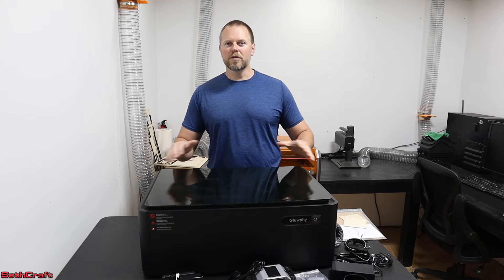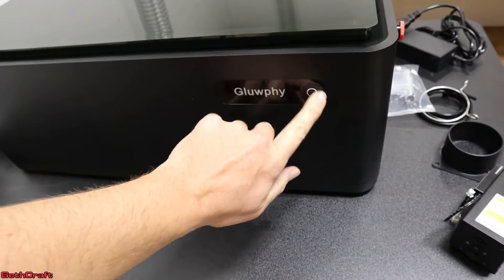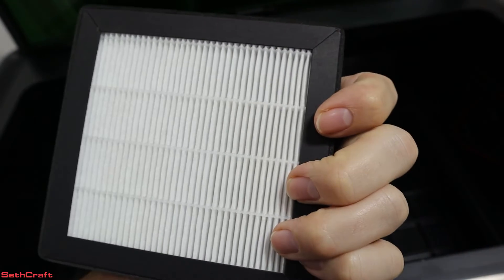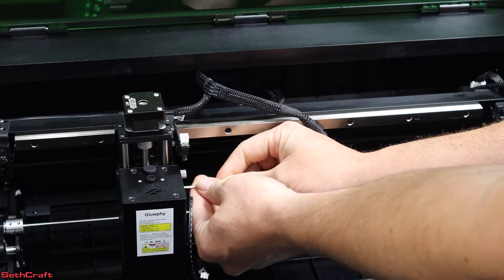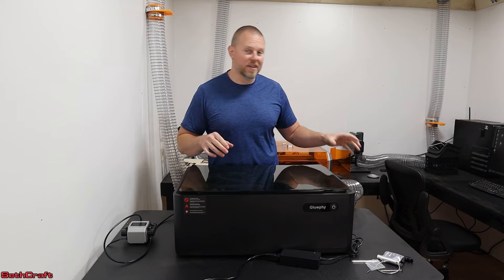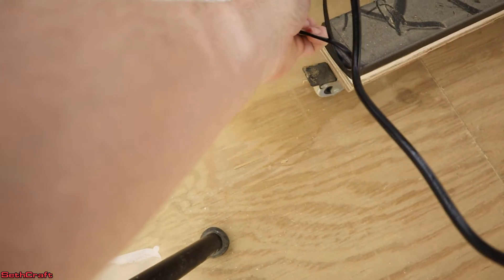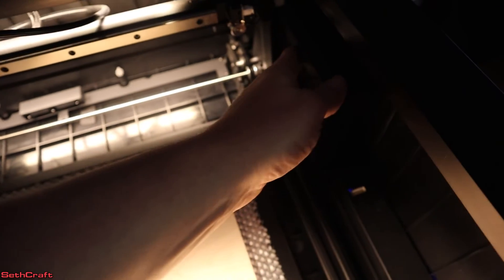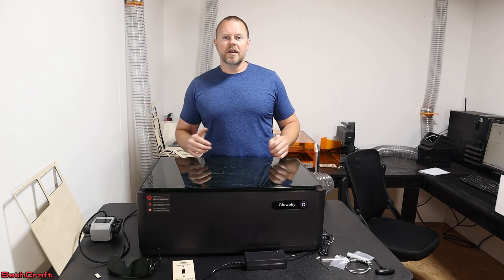Gluwphy All in One 20w Laser Cutter and Engraver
A first look at the Gluwphy Laser Engraver and Cutter. Many laser machines are going to all in one for safety and ease of use. This means the machine is already assembled and aligned so you as the end user can jump right in and start making things. This new laser is easy to work with and has nice features. It works directly with lightburn for your designs. air assist is included as well as a honeycomb cutting bed.